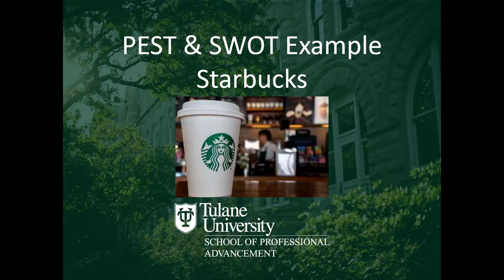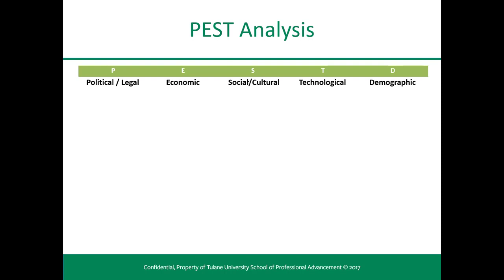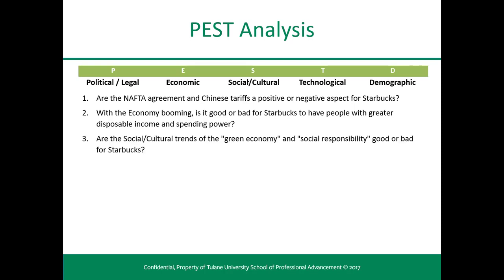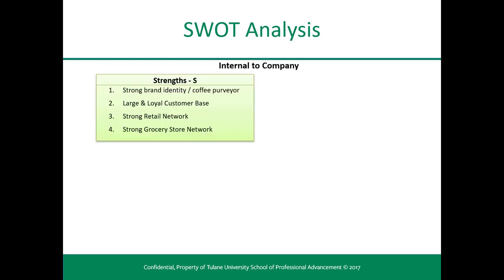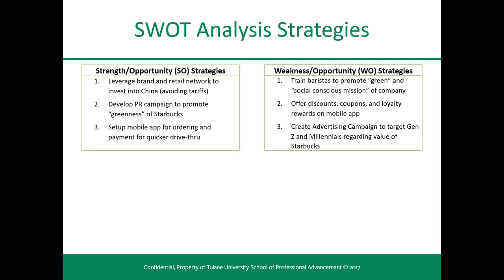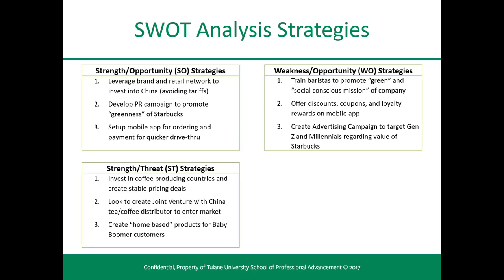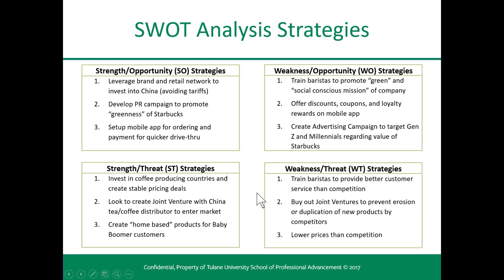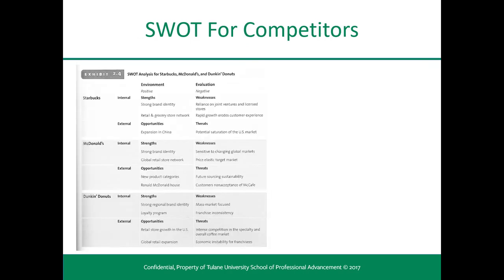PEST and SWOT Analysis Starbucks Example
An example of how to utilize the PEST and SWOT Analysis Tools on Starbucks